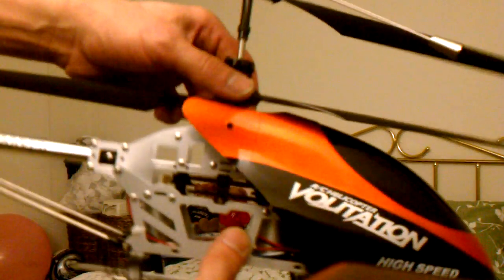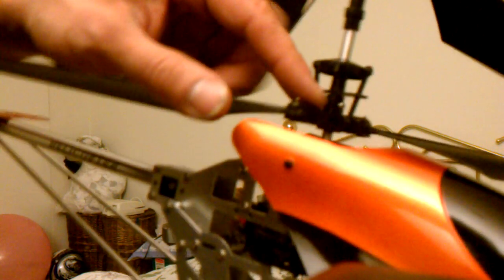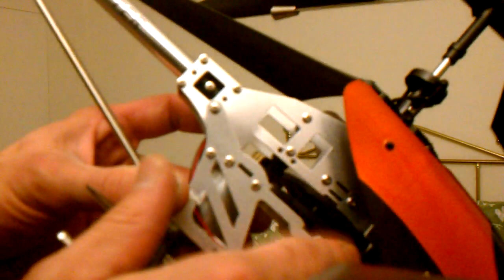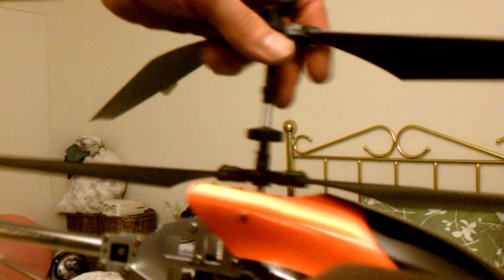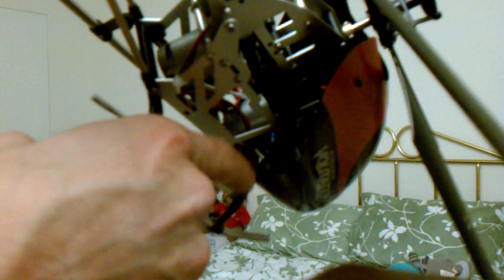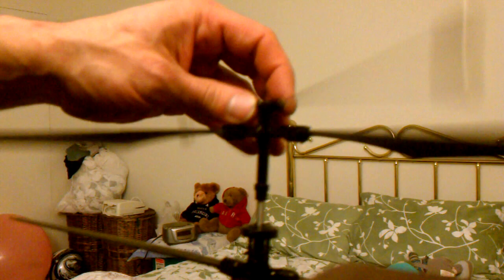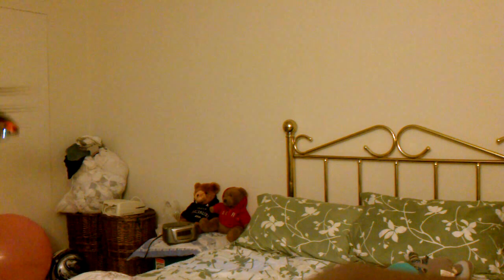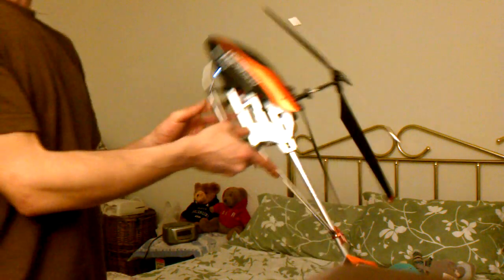Volitation 9053 Modded and explained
This is my first set of mods.  Explained is the blade reversal so that you cant screw it up!  CHECK OUT THE SIZE OF MY TAIL RUDDER!!! mANY MORE MODS COMING IN FUTURE!!!